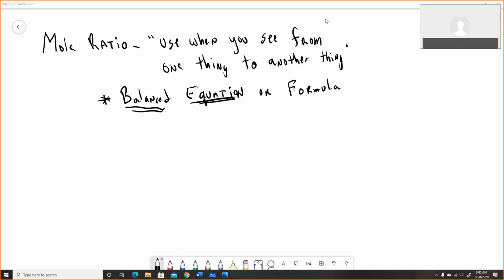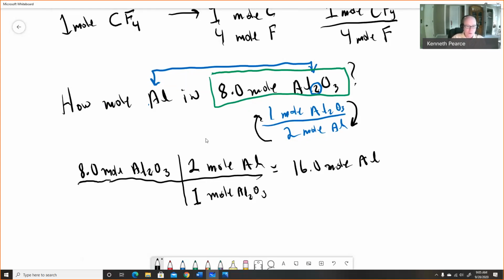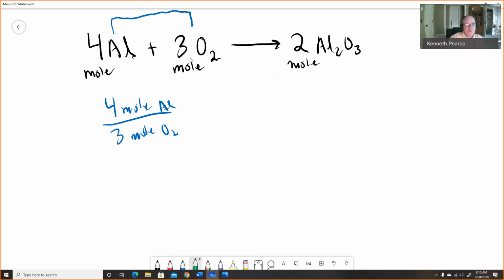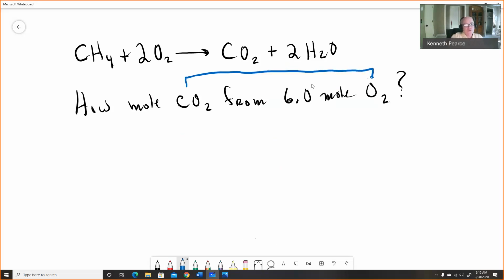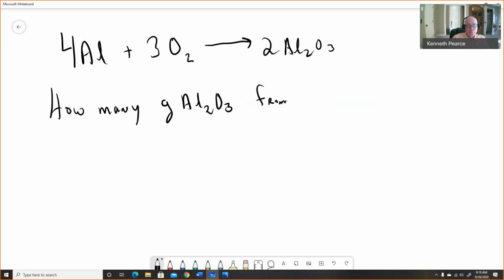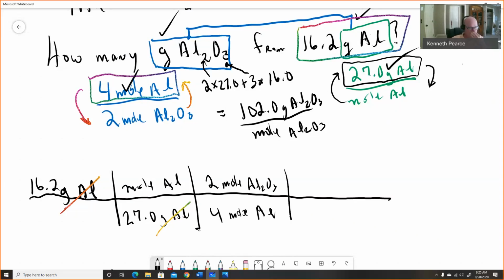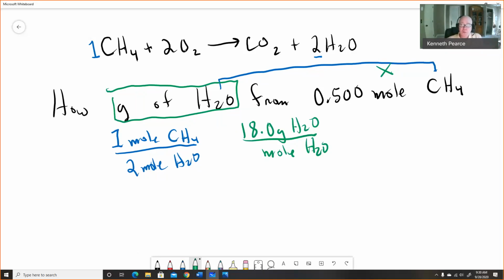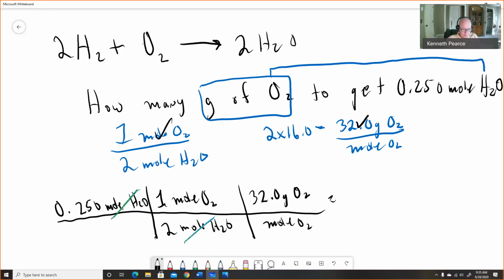Mole Ratio and tying together with Molar Mass. g -- g, mole ---g, mole - mole worked examples.